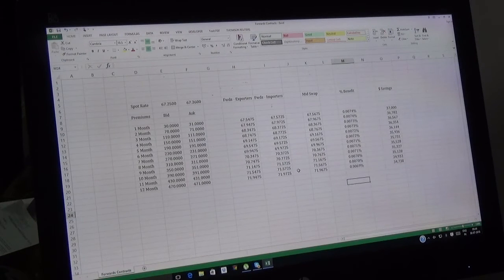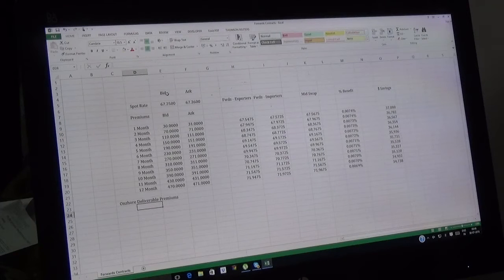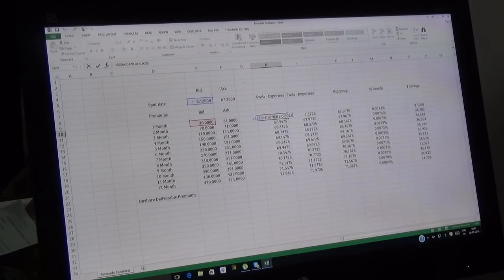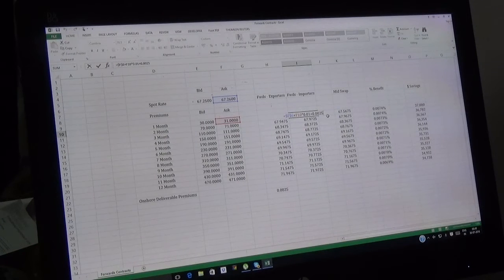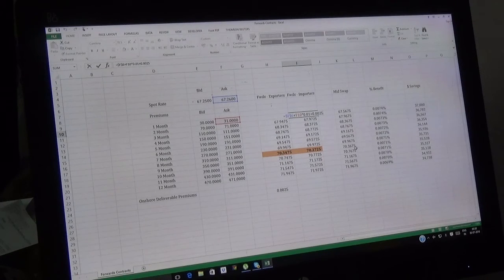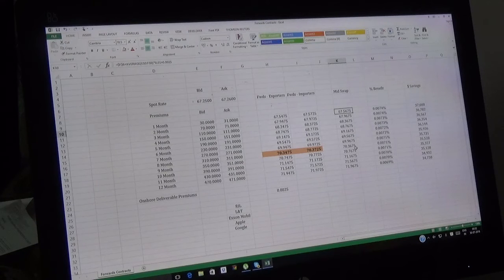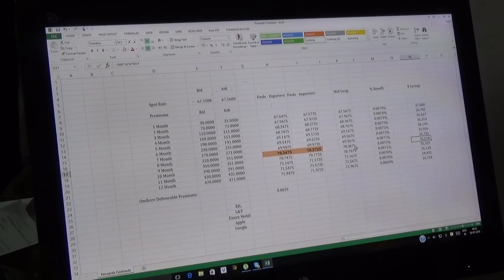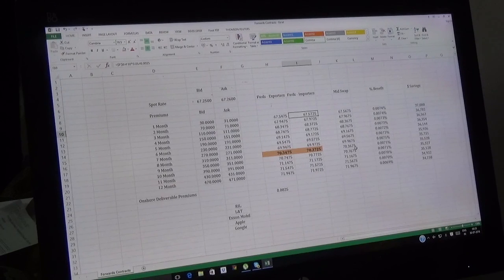Computation of Forwards Contracts & MidSwaps